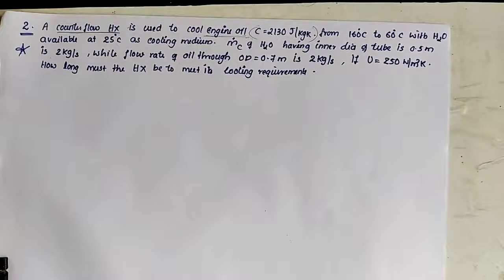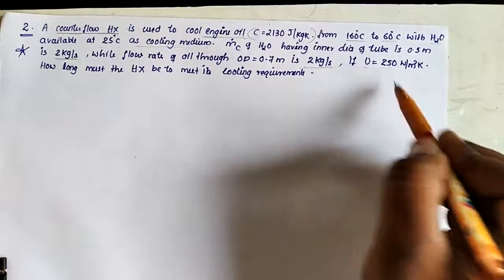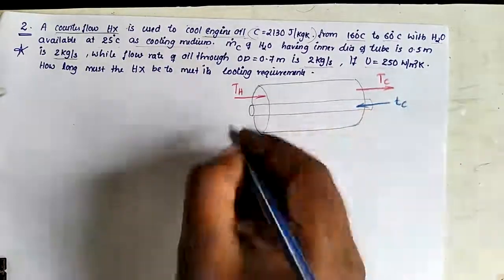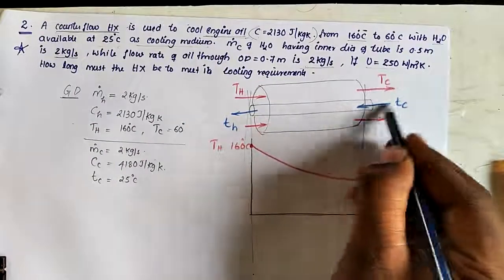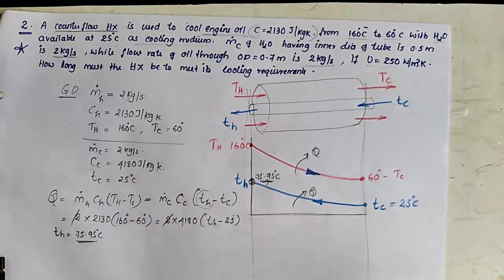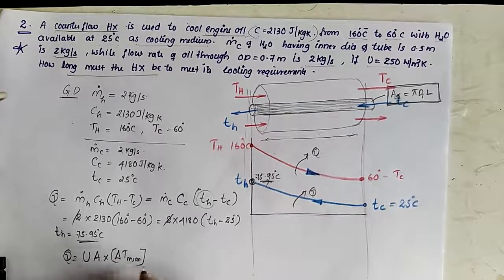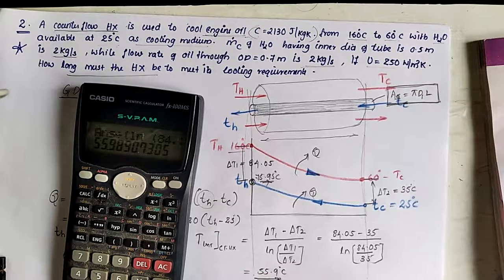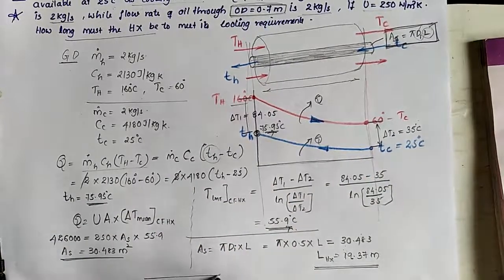PROBLEMS ON HEAT EXCHANGERS -2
PROBLEMS ON HEAT EXCHANGERS - COUNTER FLOW HX